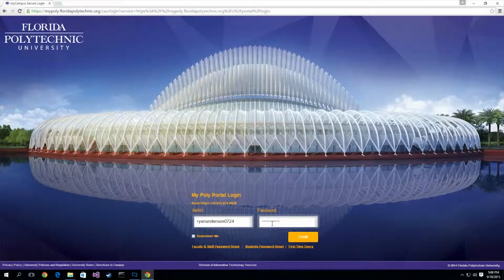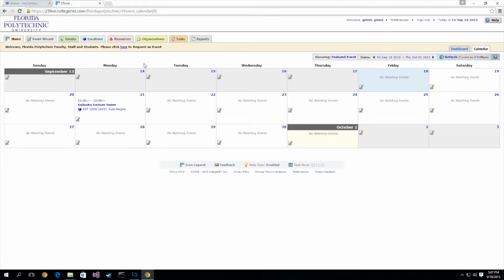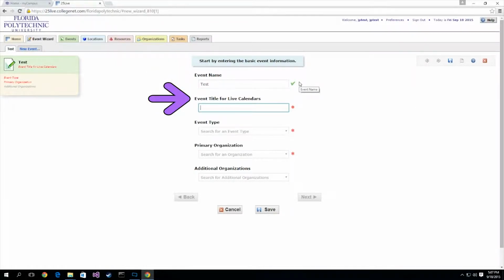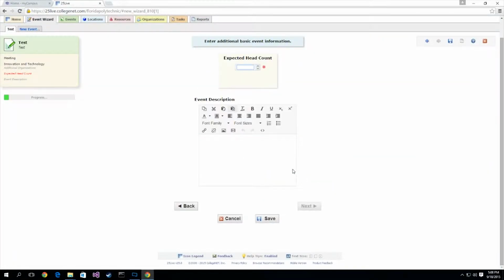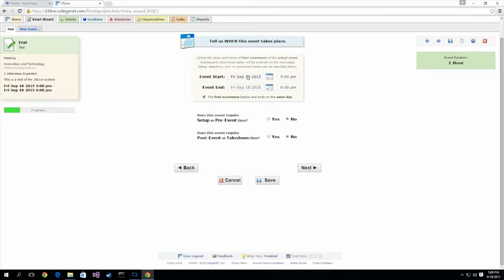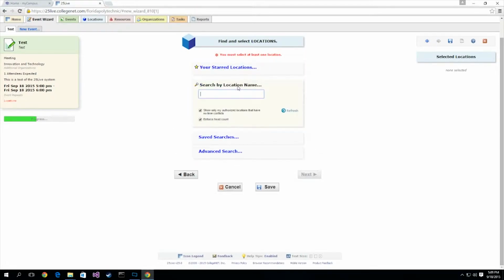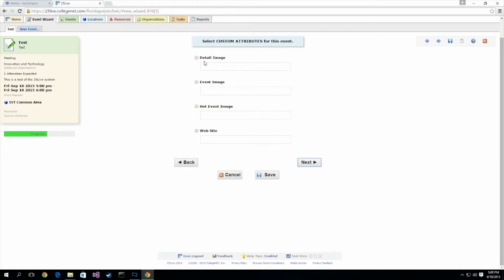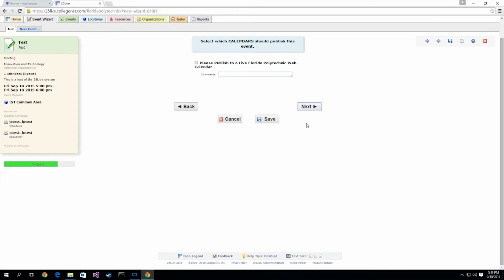Instructions for 25Live at Florida Polytechnic University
These are instructions for using the 25Live Campus Scheduling System for Florida Polytechnic University. These instructions are designed to help people learn how to schedule events on campus such as meetings, club events, major events, etc.